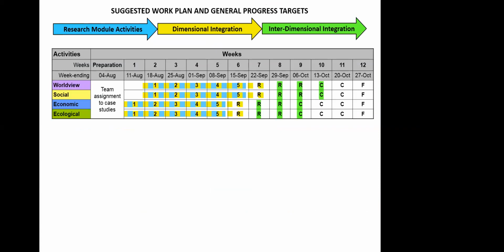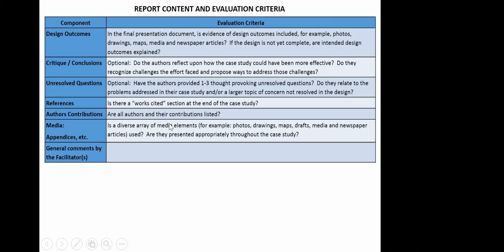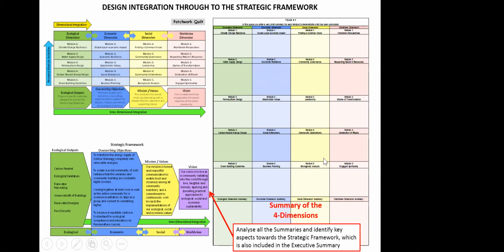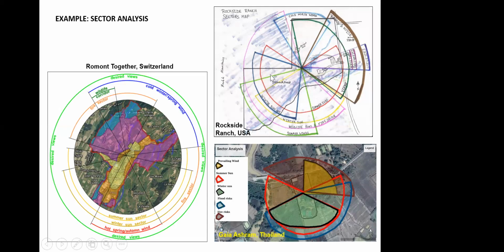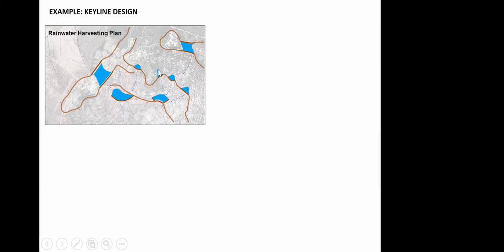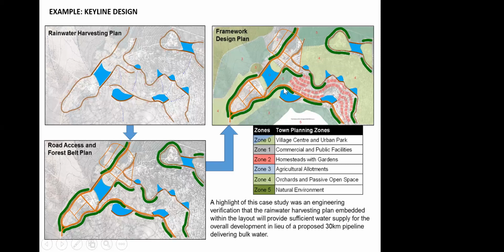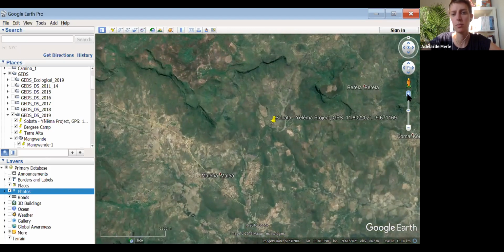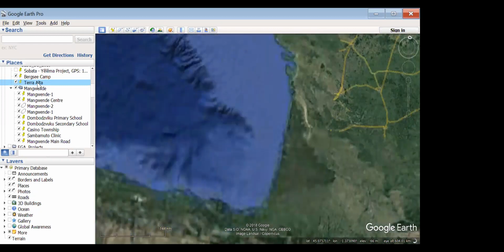Design Studio 2019 EN - Live Session 3